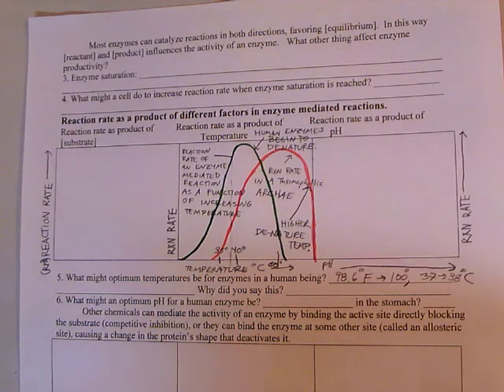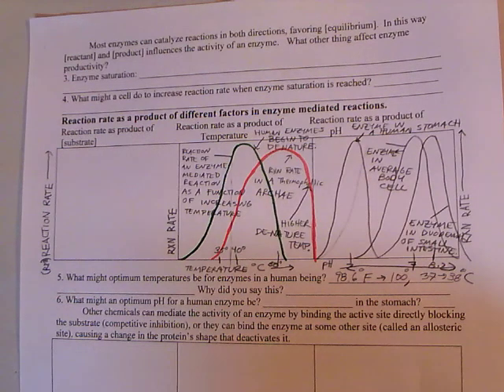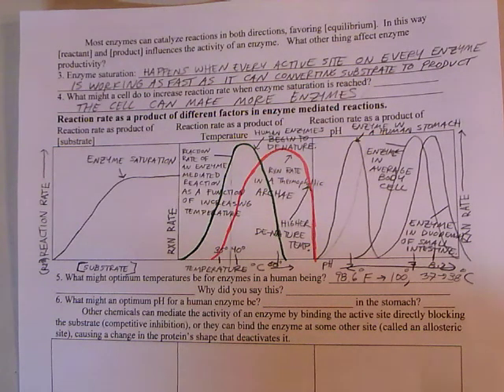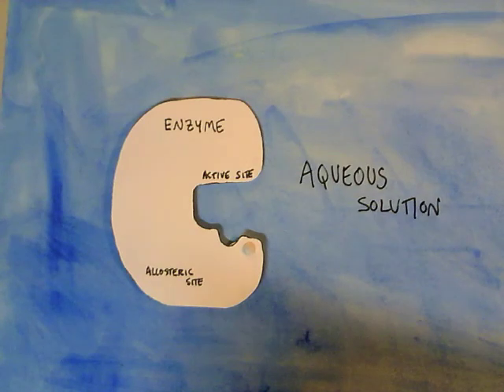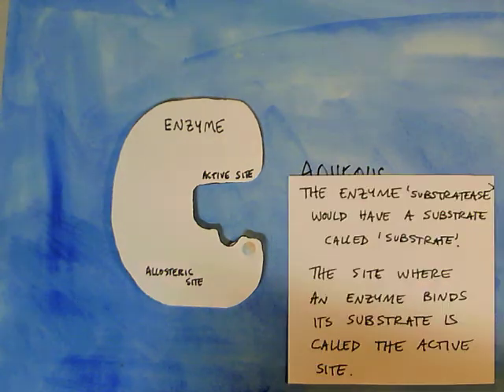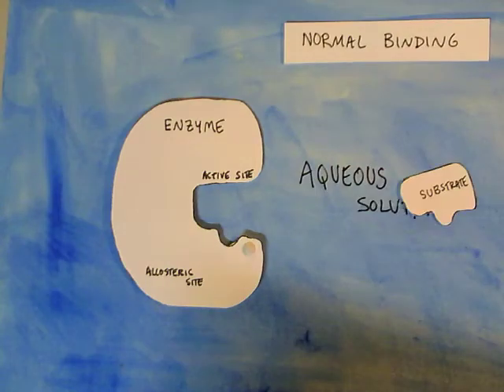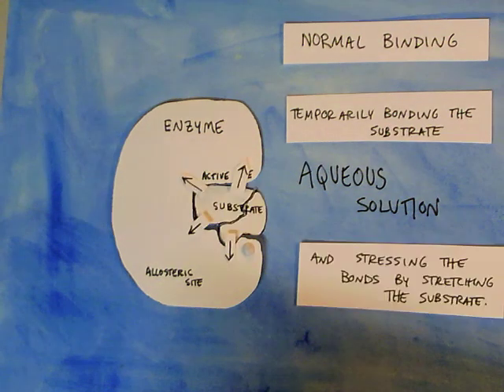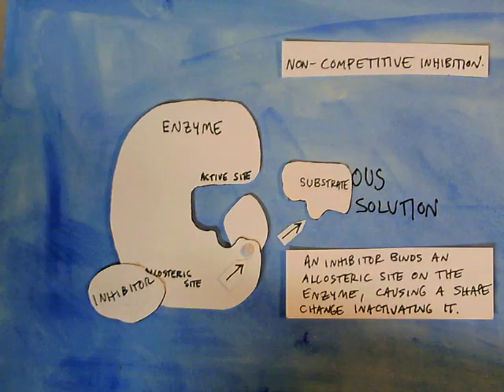1B.11 Enzymes part II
This video examines the effects of temperature, pH, and substrate concentration on enzyme mediated reaction rates in cells. It focuses on reaction rate graphs as functions of these three variables, and the concept of de-natured proteins. It also discusses binding of substrates and enzymes and two ways this can be inhibited.